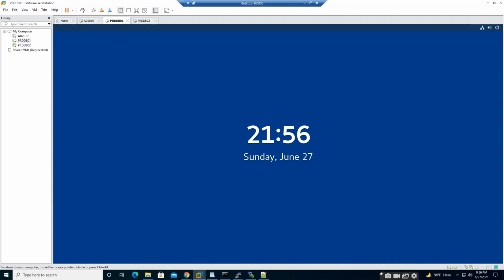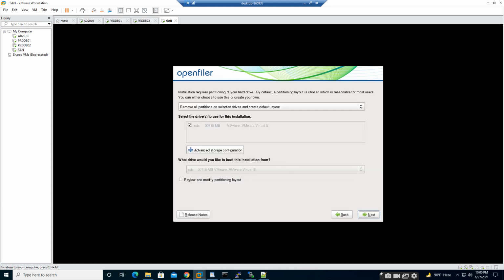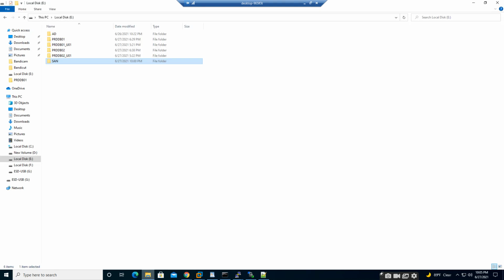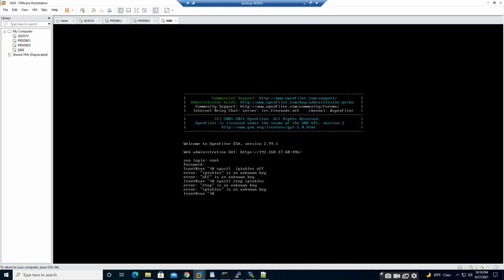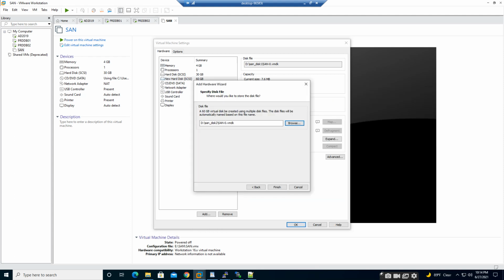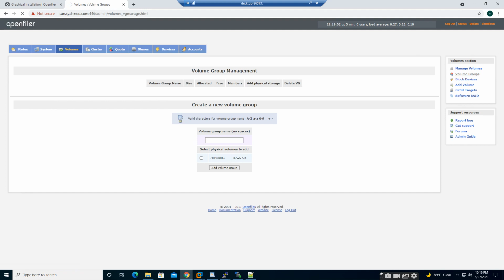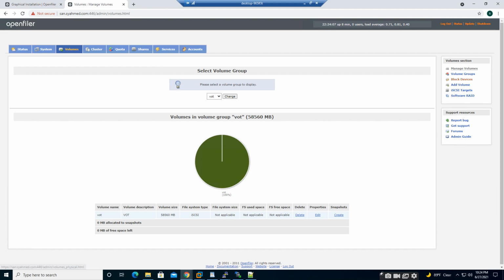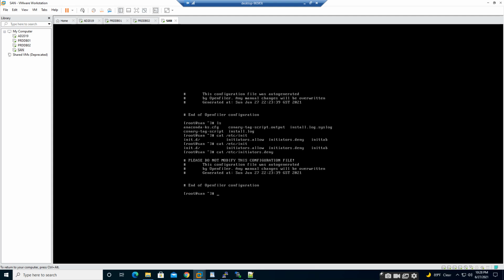RAC 12c database installation on Oracle Linux 7.6 on VMware Workstation 16 Pro Part 5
Hi, In this video I will install Openfiler on VMware Workstation 16 Pro, Setup the DNS record for the Openfiler instance and also update the hosts entry on the host machine of the windows 10 to ping and connect using local naming service for hostname resolution, You can follow step by step for the activity.

In Next part I am going to start the configuration to detect the shared storage on the both linux virtual machine, I will download required Database binary and Grid infrastructure binary, Creating Users, Groups and required Directories so on.

Openfiler is opensource storage server which can act as SAN storage or NTF storage for your projects or so.
Software's in this tutorial are used is only for education purpose all logos and software are Owned by respective corporations such as VMware Oracle.

Stay tune for the next part.